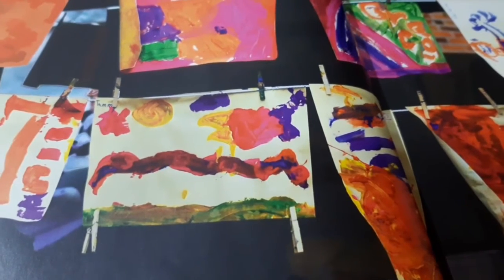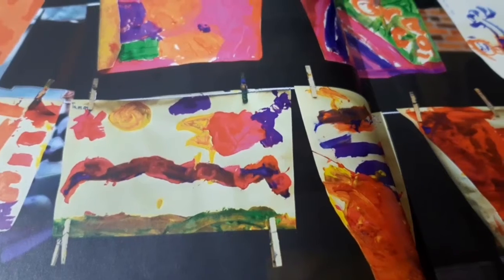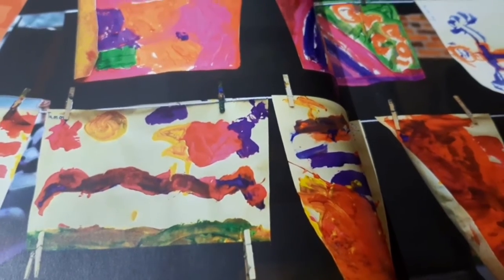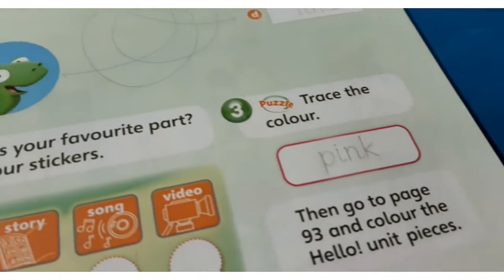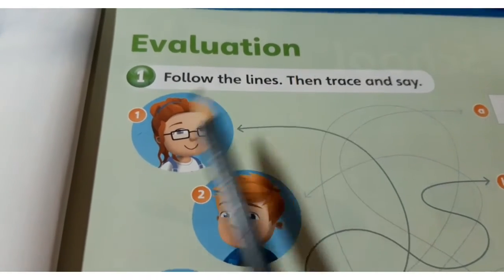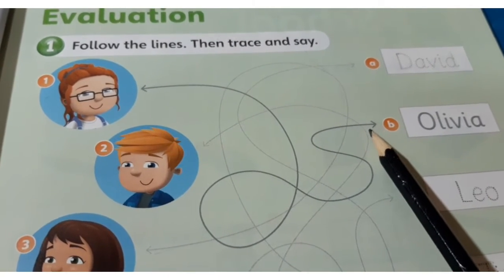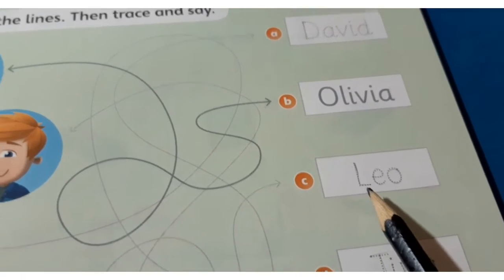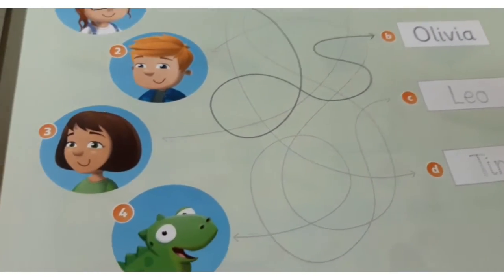Junior Time 2 24/03/2021.